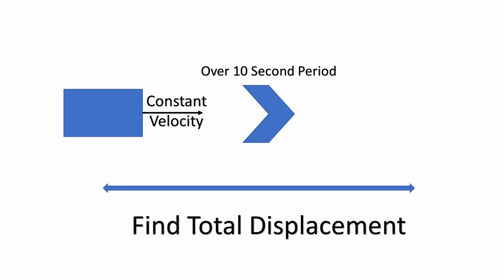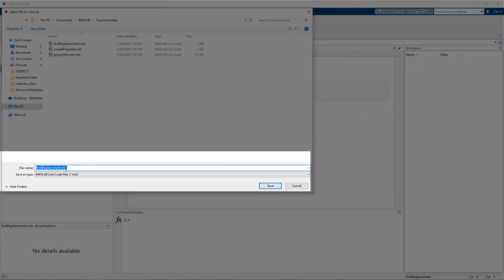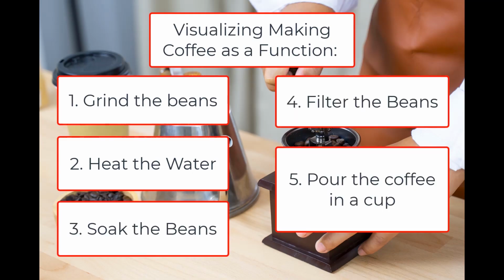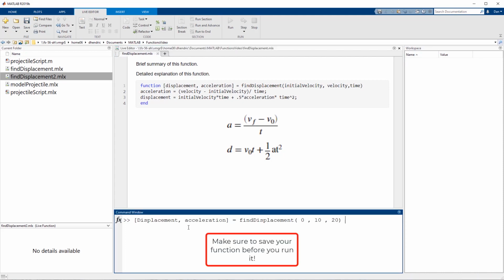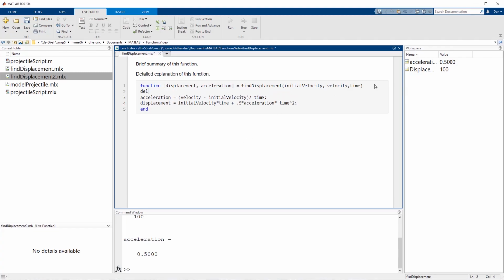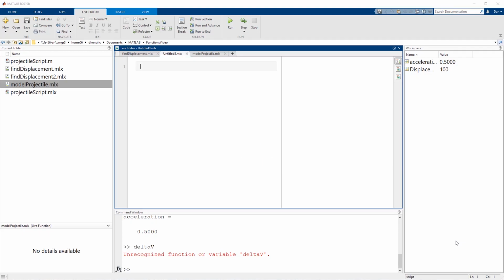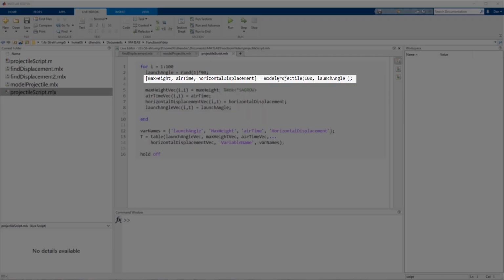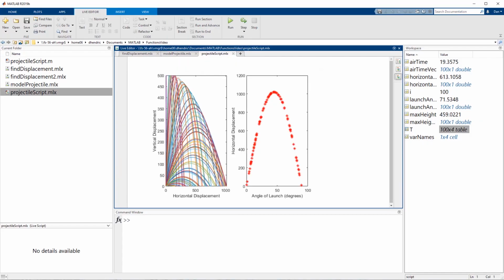How to Create a MATLAB Function Help Center Videos MATLAB & Simulink